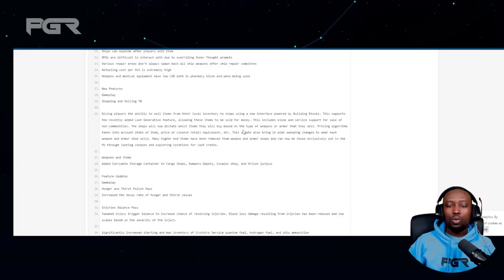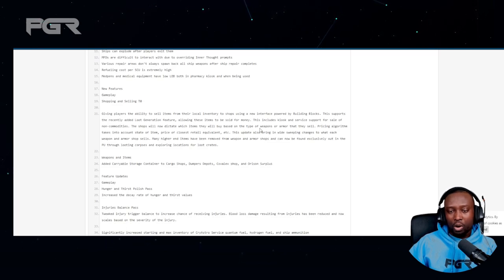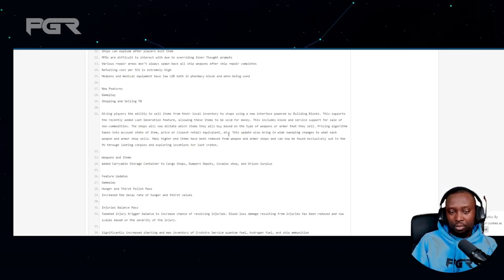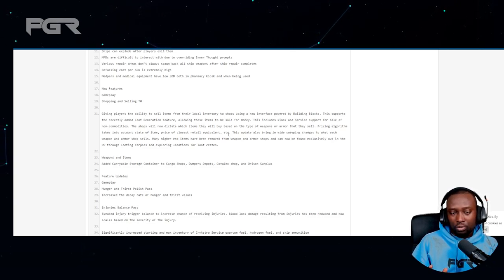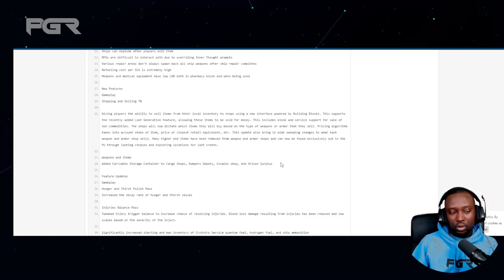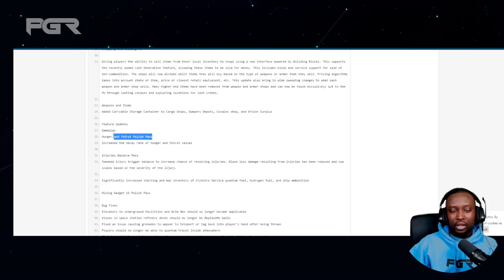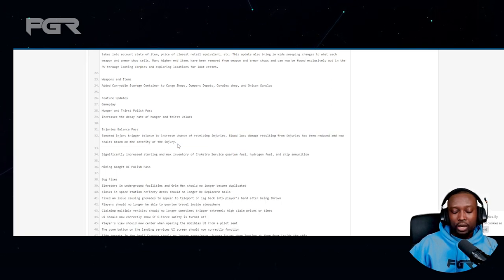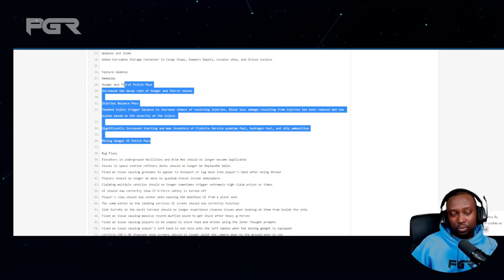High Tier Gear Removed From Shops + More | Star Citizen 3.17 EVOCATI LEAKS